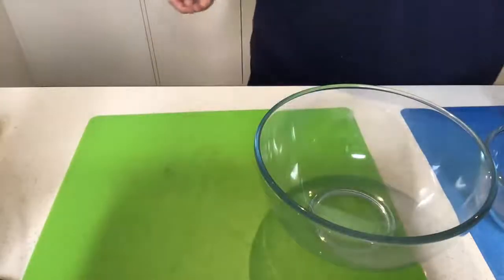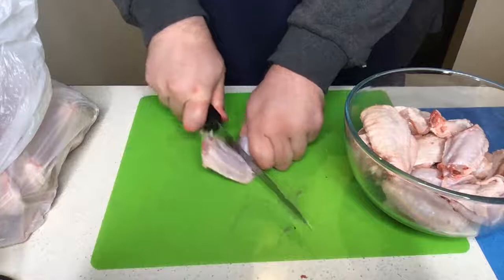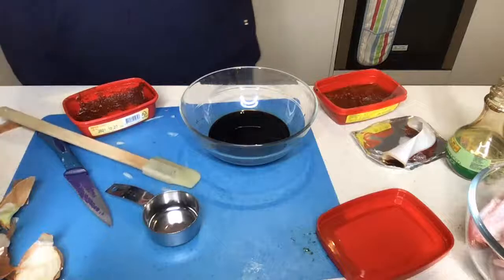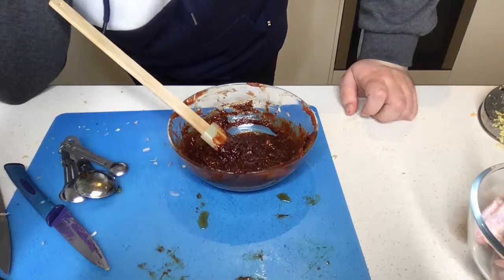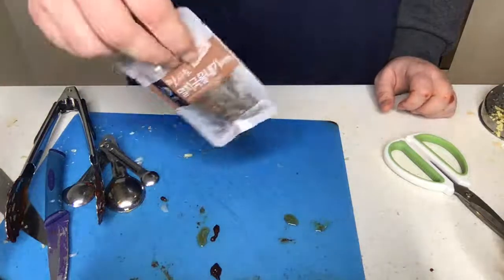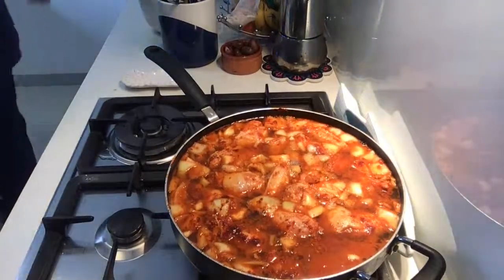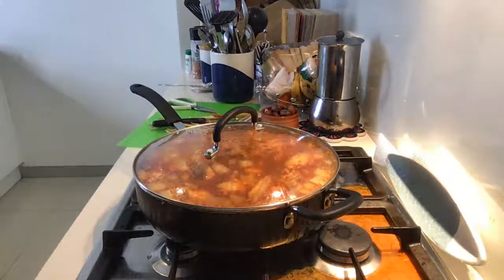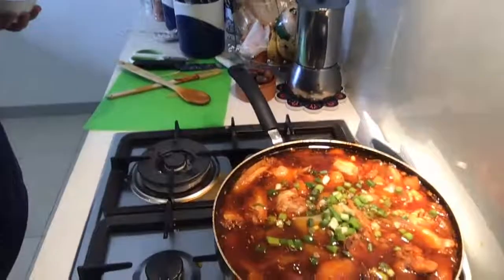How To Cook Dakdoritang (Korean Braised Chilli Chicken Wings) 🇰🇷 LIVE | Global Thursdays | Episode 8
Cook with me in real-time! In this video we are cooking Dakdoritang (Korean Braised Chilli Chicken Wings), it's a fun one.